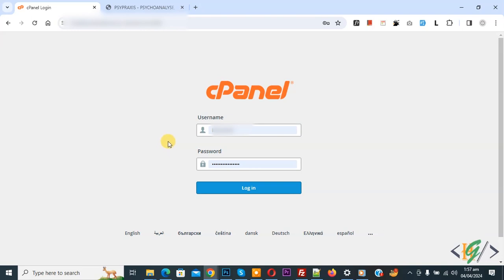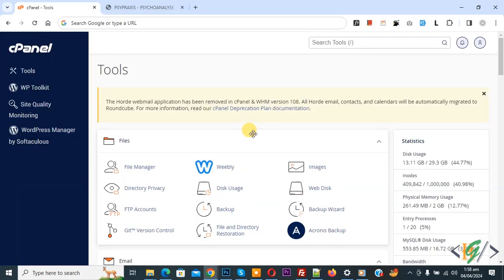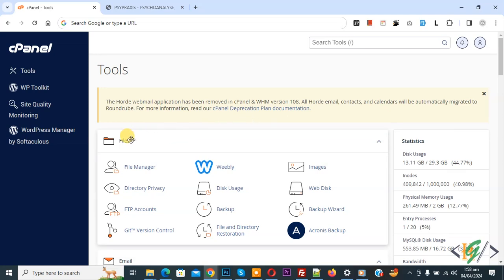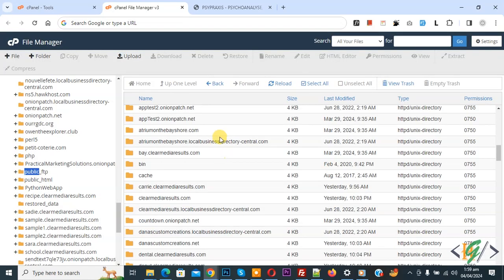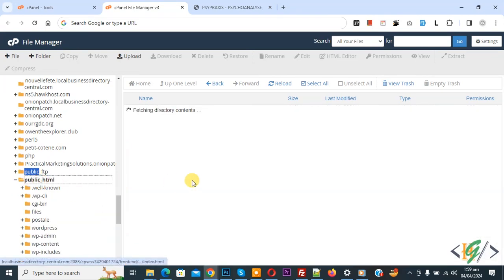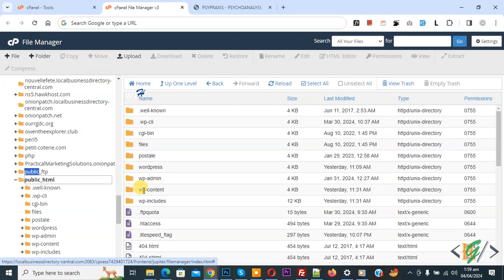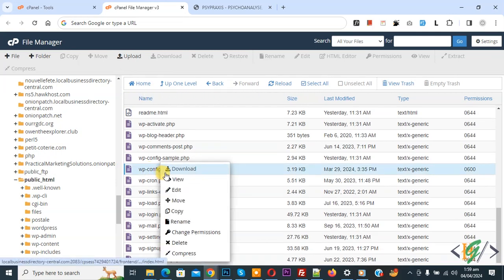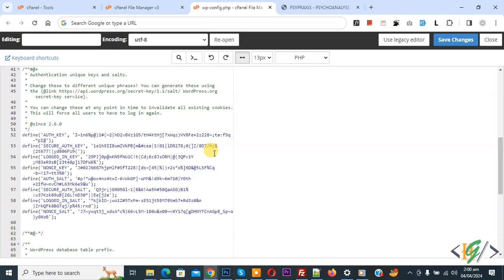How to Access WordPress wp-config.php File using cPanel | Open & Edit Config File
In this wordpress tutorial for beginners you will learn how to access and edit wordpress config file using cpanel. So you open file manager and then find config file and you can modify file according to your requirement.